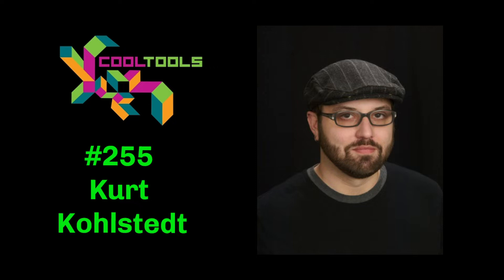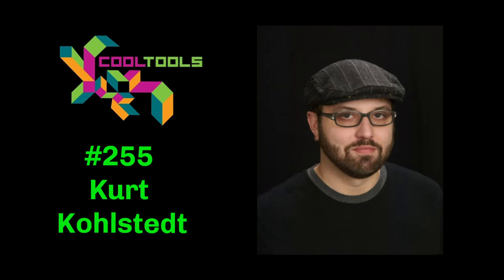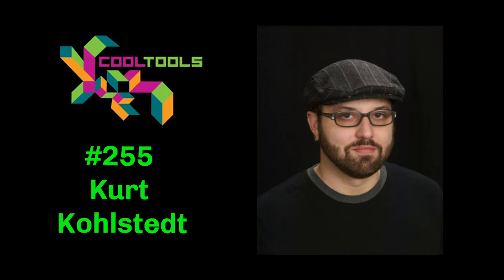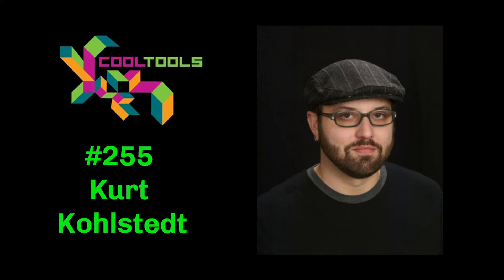Cool Tools Show 255: Kurt Kohlstedt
Our guest this week is Kurt Kohlstedt. Kurt writes and talks about design and cities at the popular podcast 99% Invisible. He has been covering design, art and urbanism professionally across various platforms since completing his master’s degree in architecture in 2007. You can find Kurt on Twitter and Instagram @kurtkohlstedt.